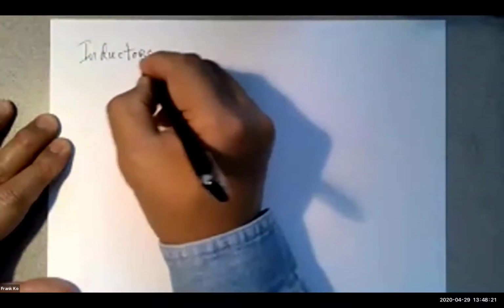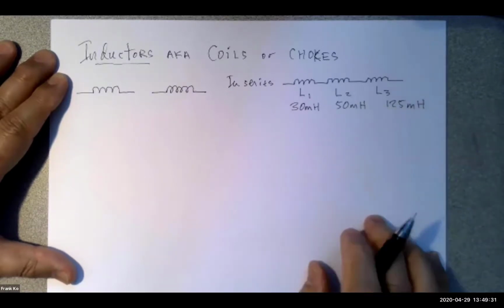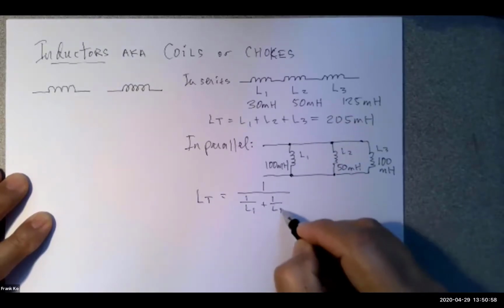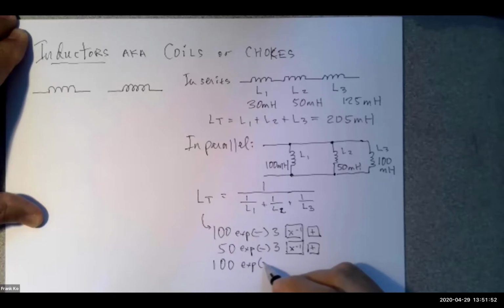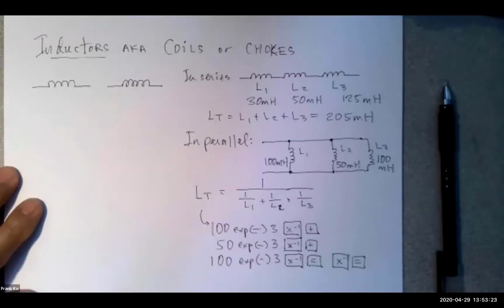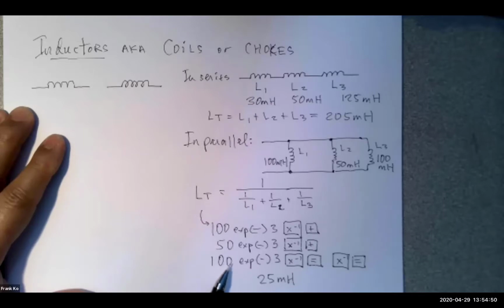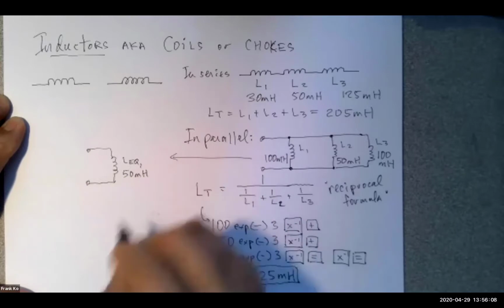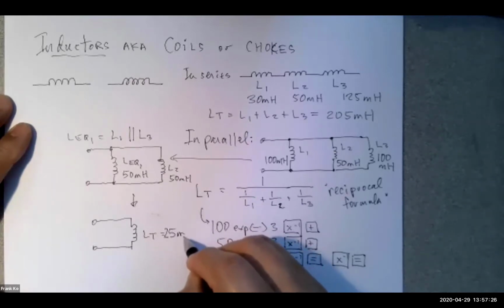KO-Guy Inductors, Series and Parallel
KO-Guy = Professor Frank Ko briefly introduces inductors at Chabot College, Hayward, CA